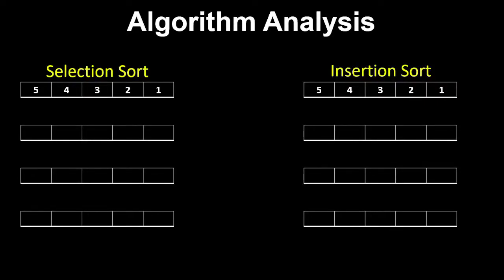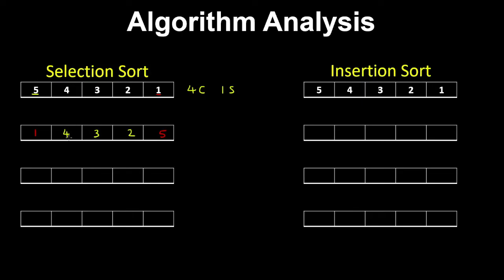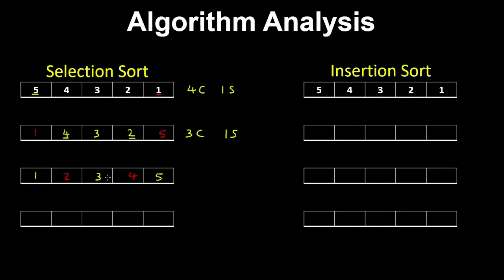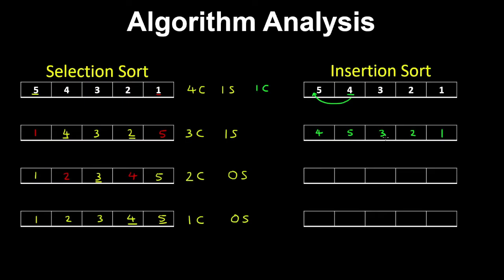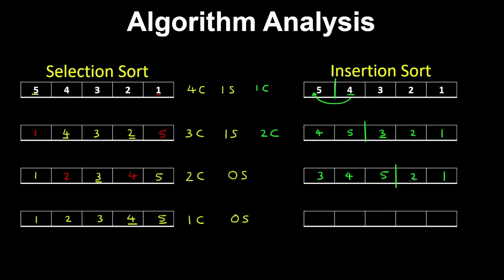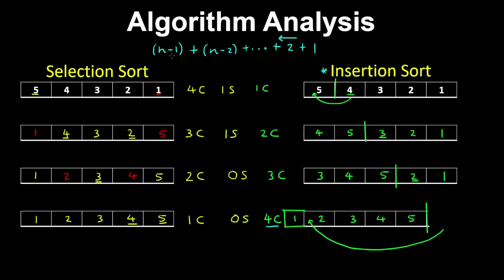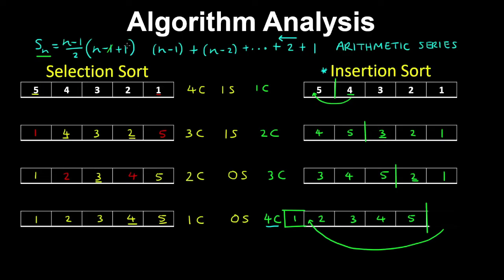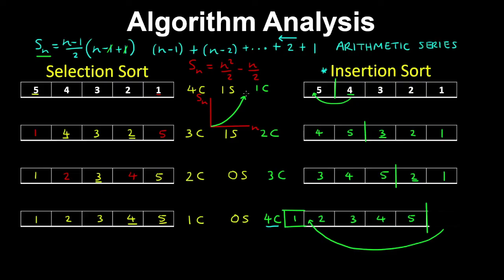Selection Sort Vs Insertion Sort - Computer Science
This computer science video covers a tutorial on how to analyse the selection sort and insertion sort algorithms. The time complexity of both sorting algorithms is compared using the number of comparisons made during each iteration. The arithmetic series is used to come up with an equation that compares the size of the sorted arraylist with the total number of comparisons made by both sorting algorithms. An introduction to Big O notation is provided to explain why the selection and insertion sort algorithms are both O(n^2).